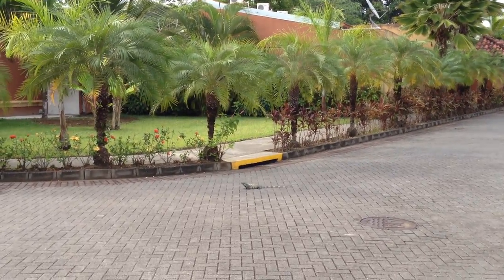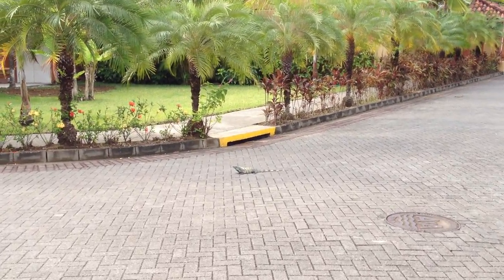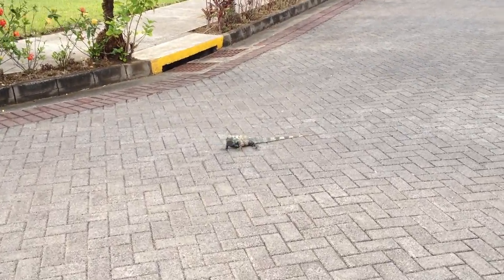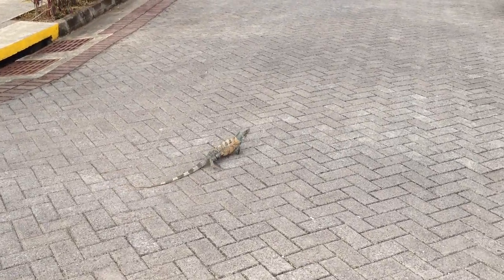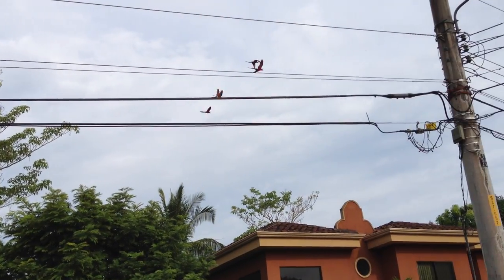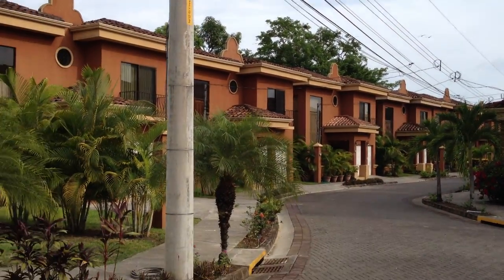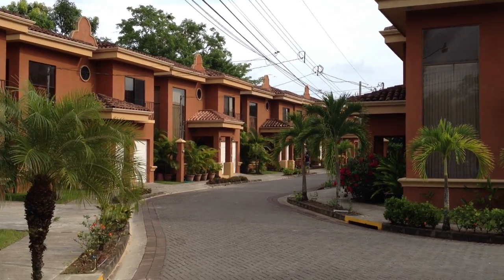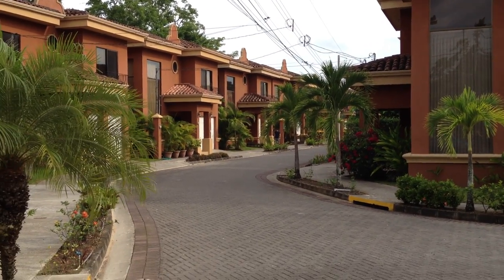Scarlet Macaw Parrots Costa Rica - Jaco Beach May 12, 2012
Walked out the door of the condo I am staying at for the weekend here in Jaco Beach, Costa Rica, on the Pacific Coast and saw 2 neat things .. a large iguana on the road & a whole group of exotic colourful Scarlet Macaw parrots up in the trees. The Spanish name is Lapas.